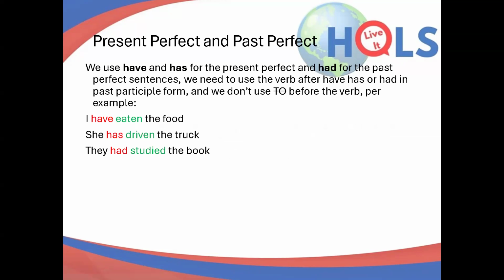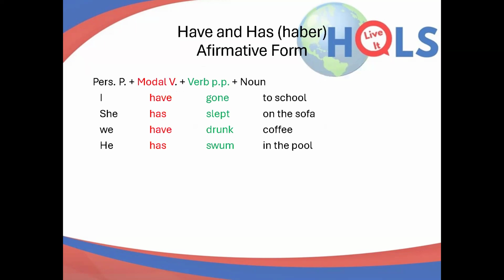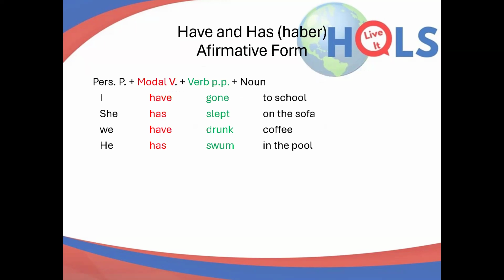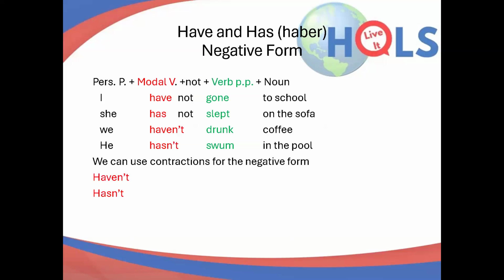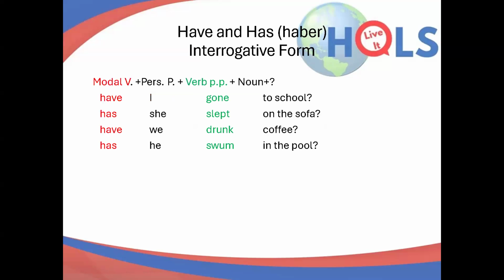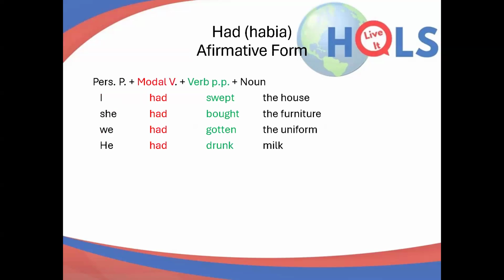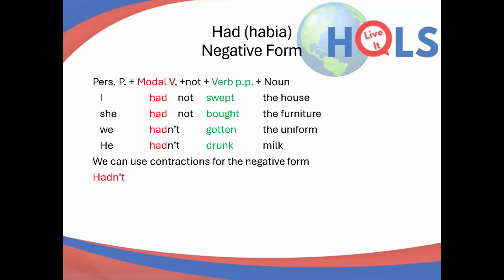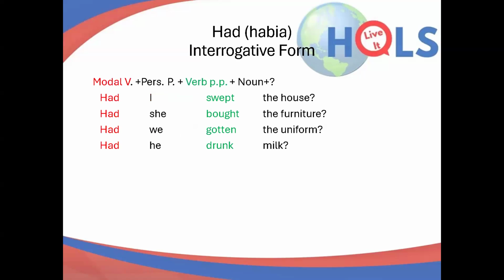B 1 PRESENT AND PAST PERFECT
Explicacion de PRESENT AND PAST PERFECT.
Quieres ser parte de HOLS comunicate al 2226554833
HOLS LIVE IT!